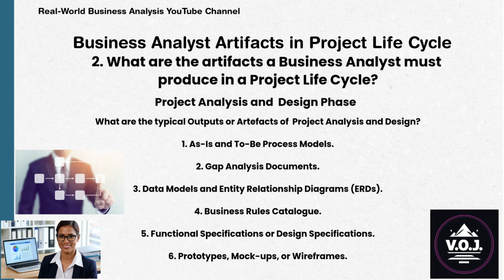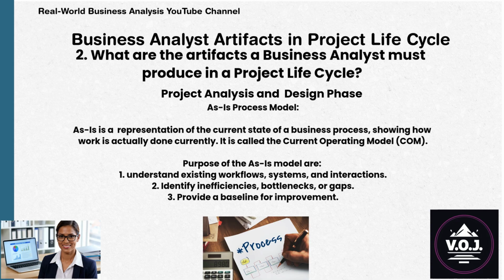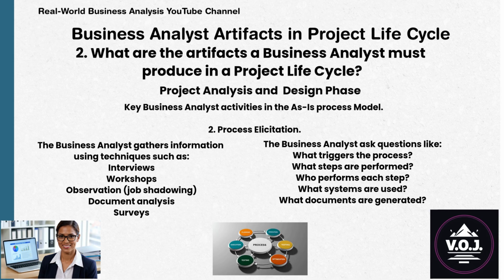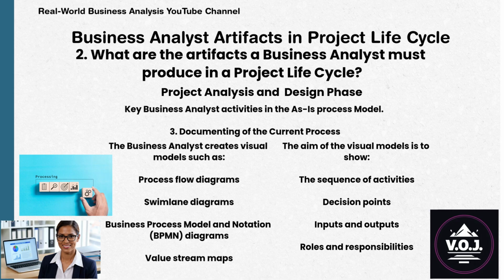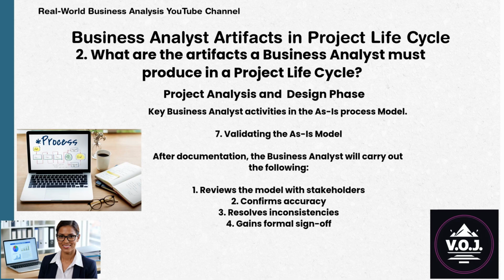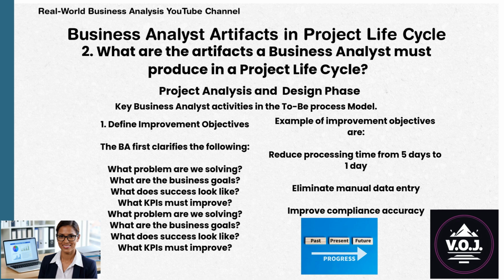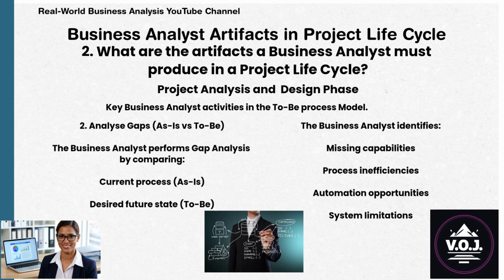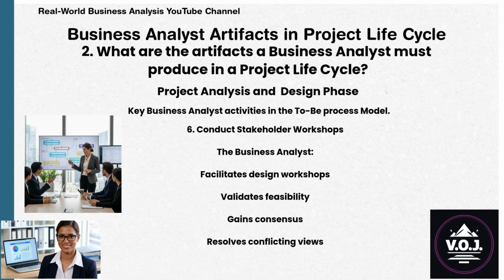Module 3.3 BA Artefacts in Project Life Cycle BA role in Project Analysis and Design Phase 1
This video explains the Project Analysis and  Design Phase of the Project Life Cycle.
The Key Activities and the typical outputs of the  phase

And the Key activities of a Business Analyst in the Phase